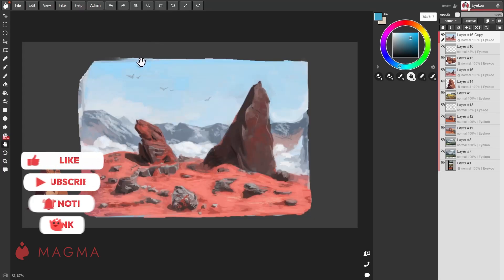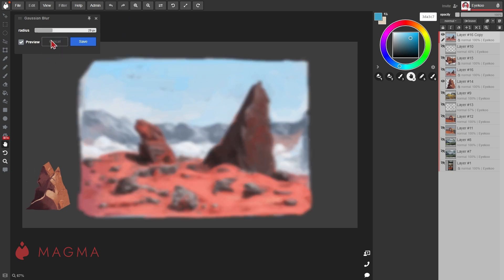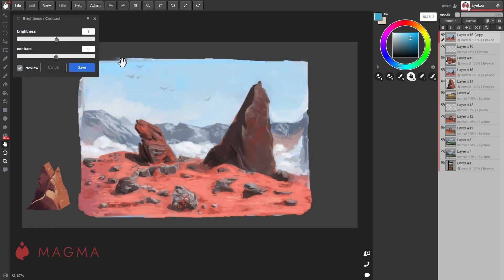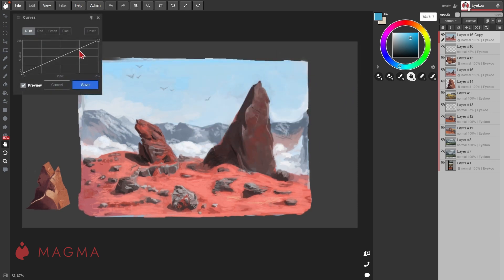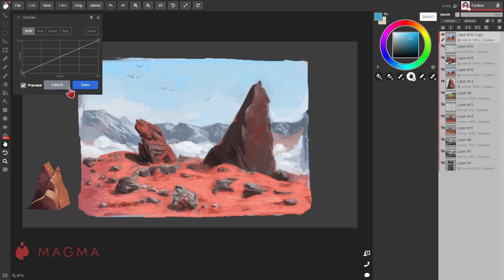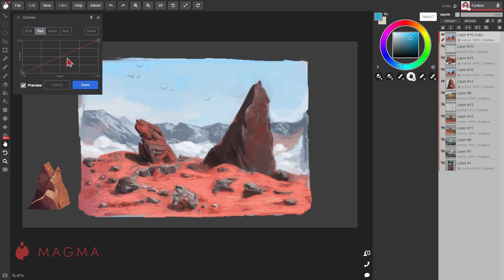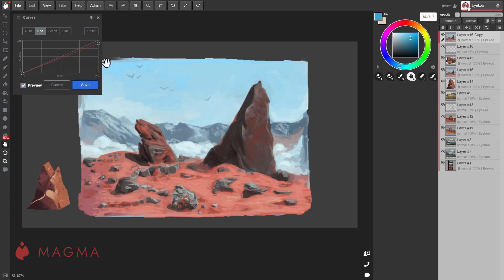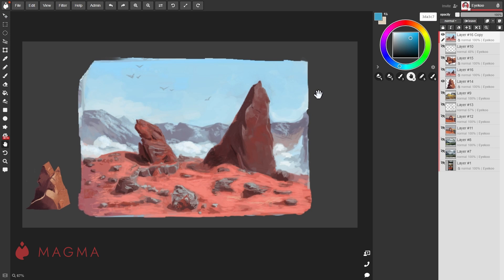Filters | Magma Classroom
Filters offer the ability to apply layer blurring, adjust hue, saturation, lightness, brightness, contrast, and curves for a layer or image. These features are essential for creating cohesive adjustments between multiple layers, and applying finishing touches to your scene.

This video covers the basics on how to utilize the filter options in your canvas.